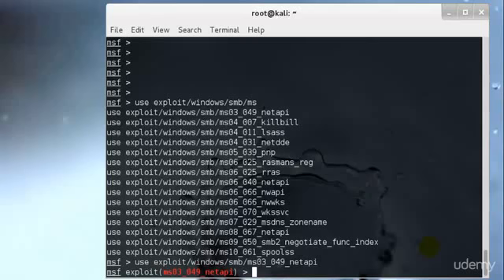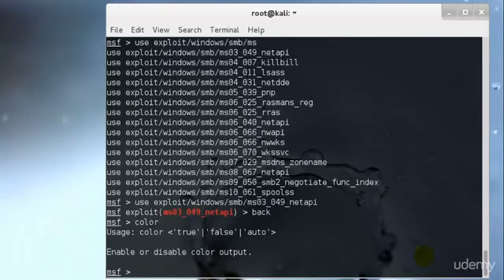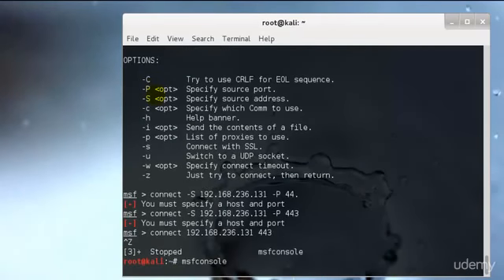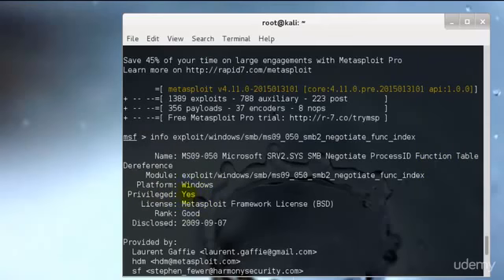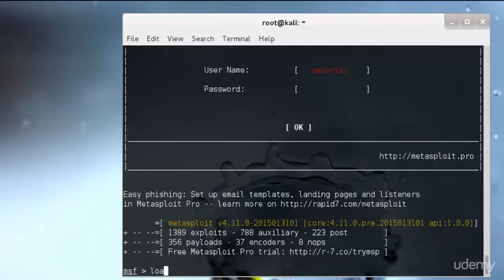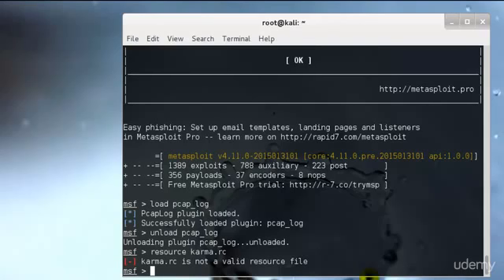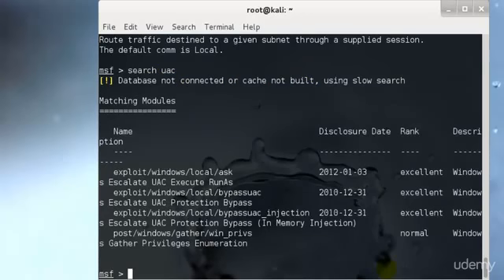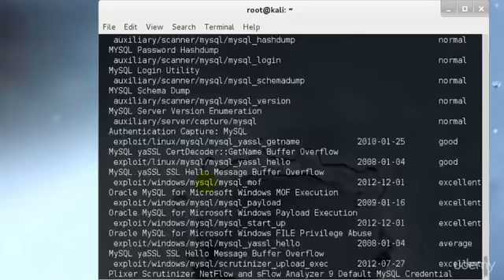Lesson 104 MsDconsole Commands